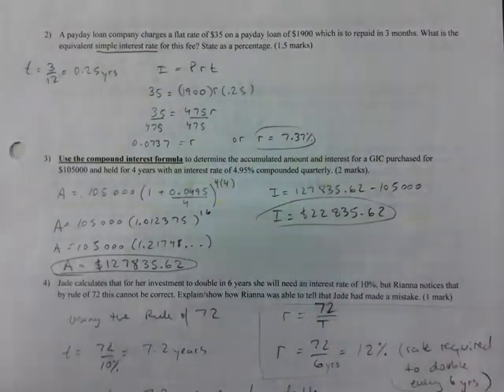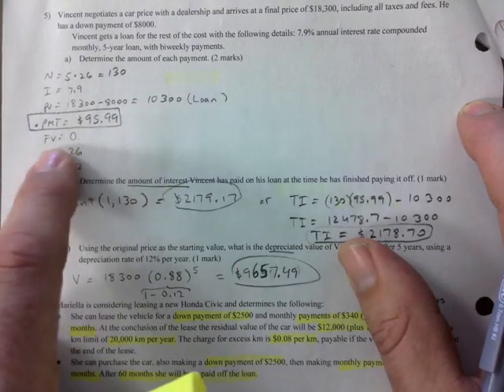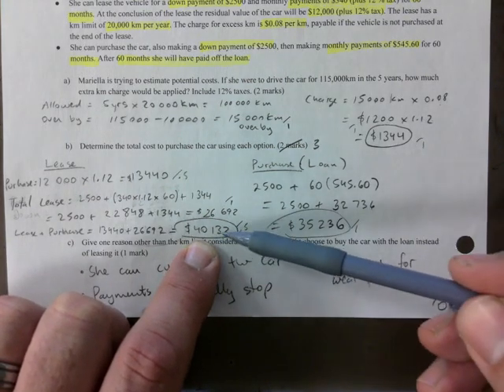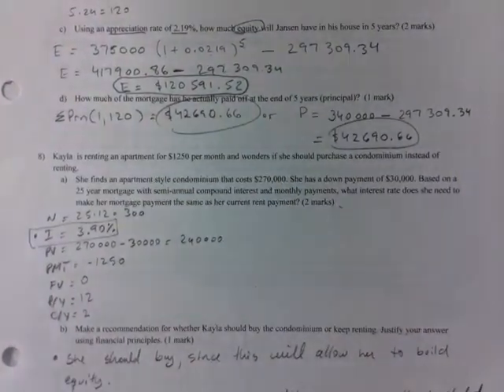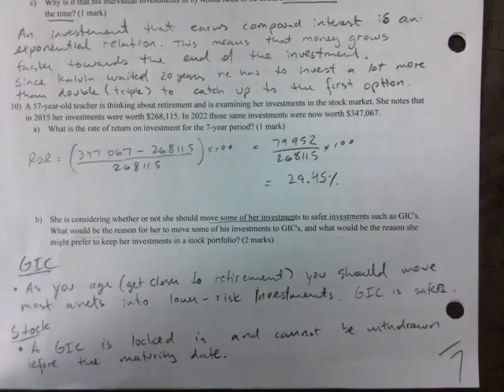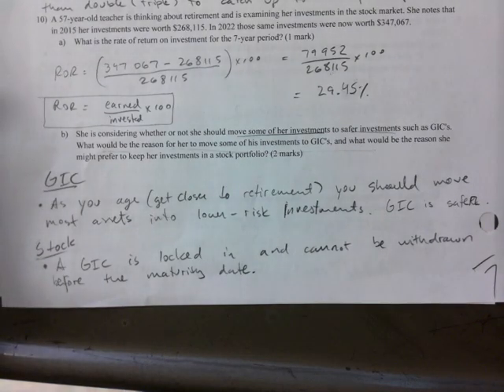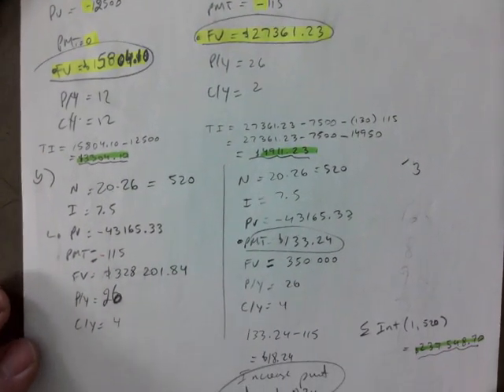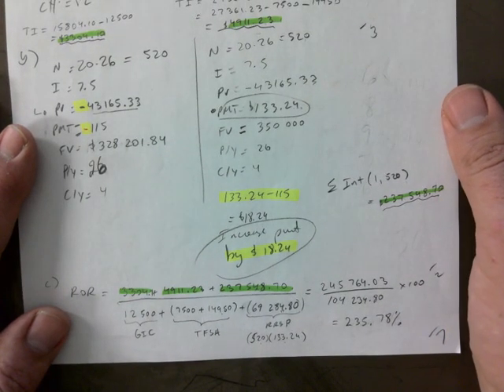APMR4S FINANCE QUIZ CORRECTION